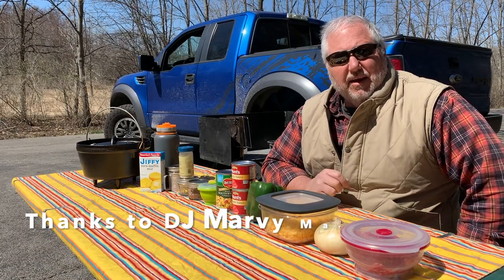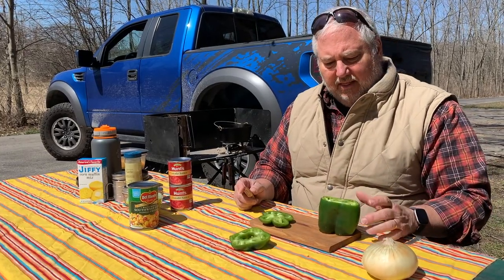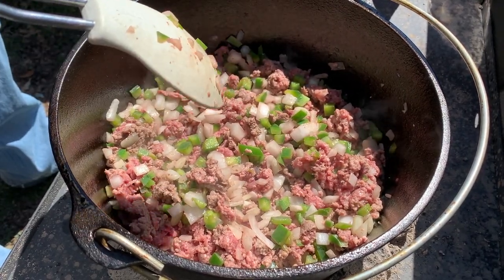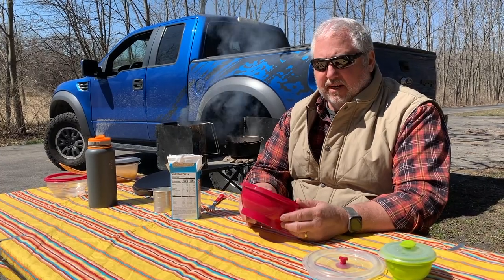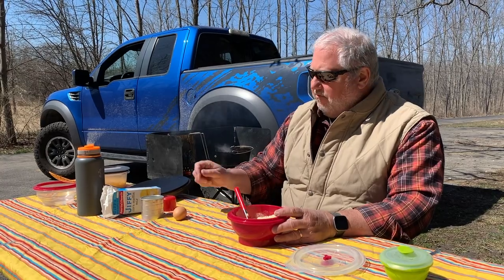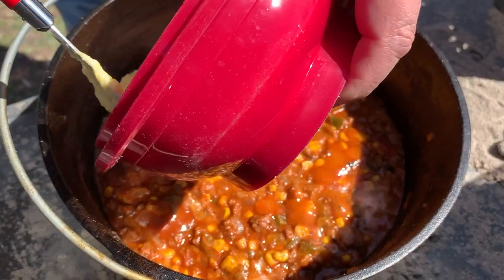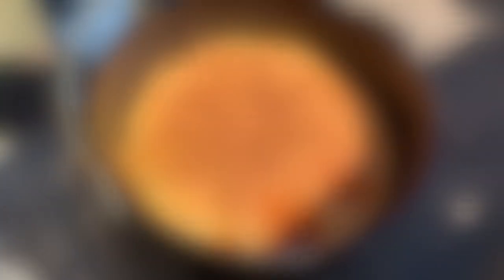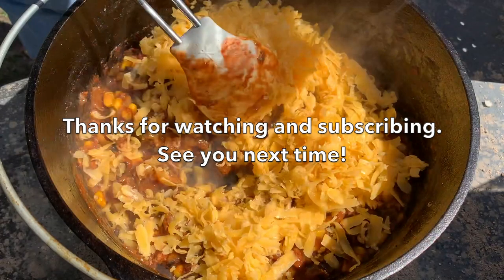Camping Recipes - Lodge Dutch Oven Easy Tamale Pie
If you are looking for a tasty one pot or dutch oven dish then this video is for you. Tamale Pie is super easy and tastes great. Watch along and learn how easy this is to make while camping!

Recipe
1 pound lean ground beef
1 cup chopped onion (approximately one small onion)
1 cup chopped green pepper
2 eight ounce cans tomato sauce
1 can corn drained
1/2 cup chopped pitted black olives
1 clove garlic minced (or 1/4 teaspoon granulated garlic rehydrated)
1 T sugar
1 t salt
2-3 t chili powder
6 oz grated cheese (I used sharp cheddar)
1 box Jiffy Corn Muffin mix
1 egg
1/3 cup milk

Lodge Camp Oven
Lodge Dutch Oven Table
Collapse-It Bowl
Peak Dry Milk